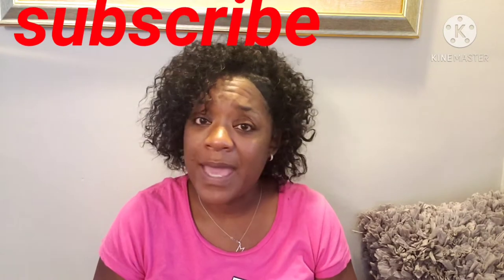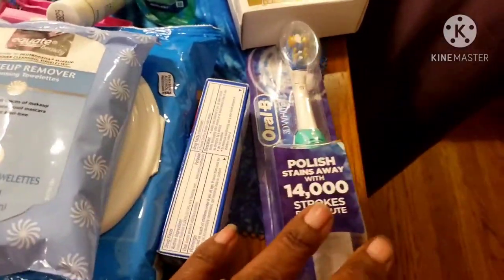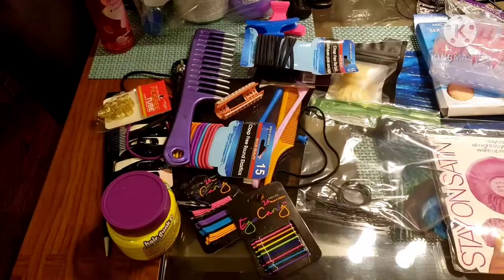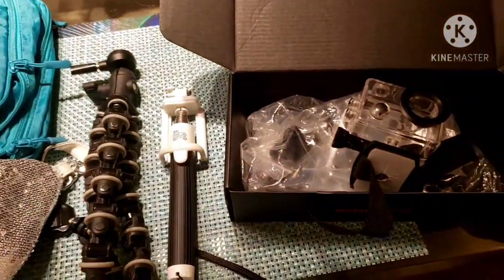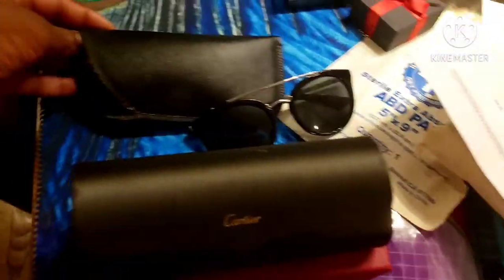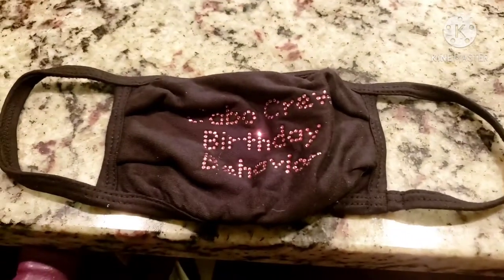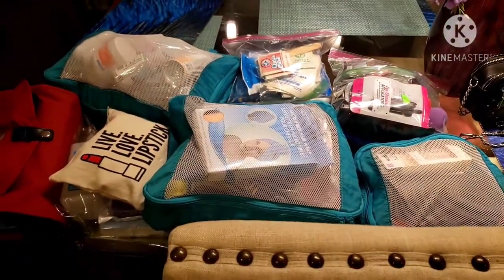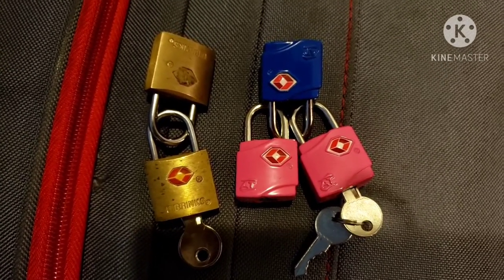I'm going to Cabo Mexico | Come Extreme Pack with Me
Hey Superstars I'm going to Cabo Mexico for a birthday girls trip...See How I extreme pack during a pandemic

what to pack during a pandemic